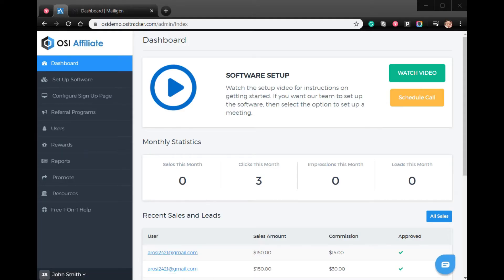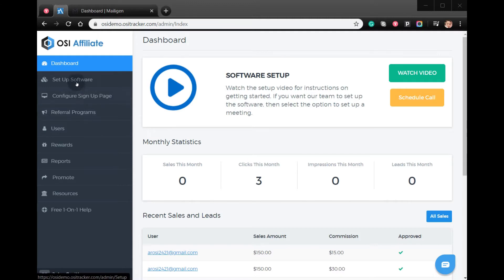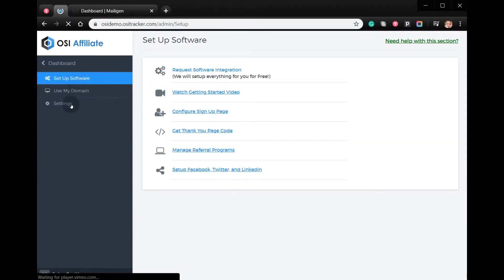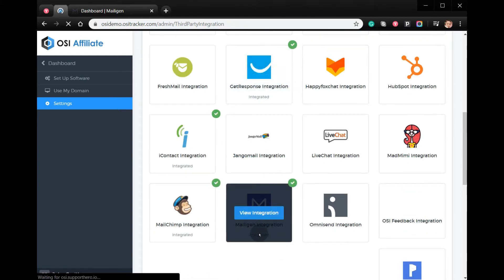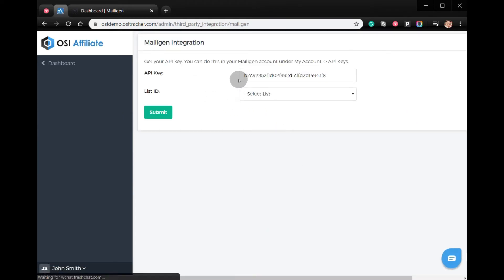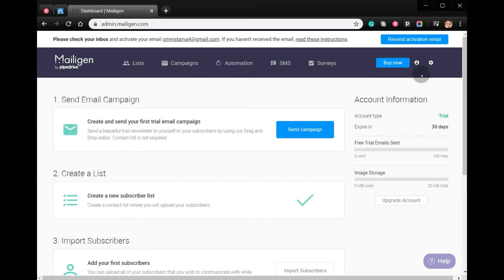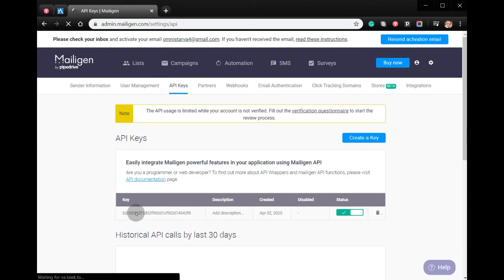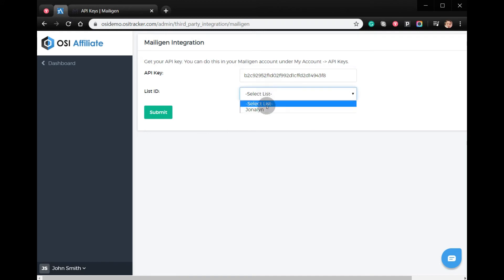How to integrate Mailigen with OSI Affiliate Software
In this video, we will show you how to integrate Mailigen with OSI Affiliate Software.